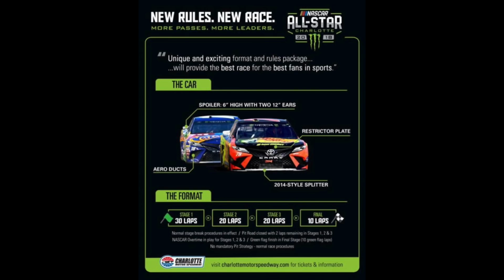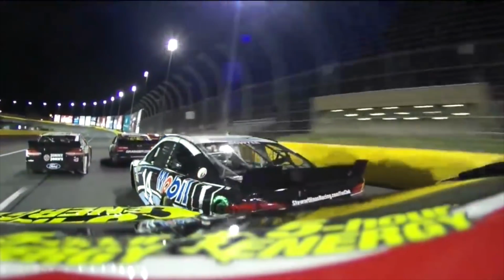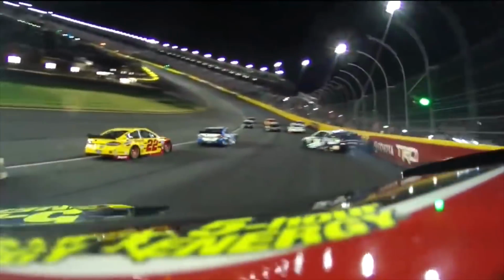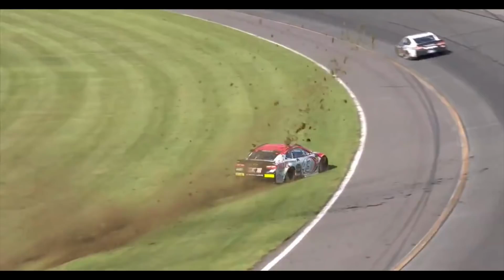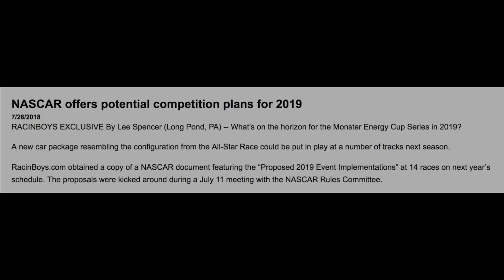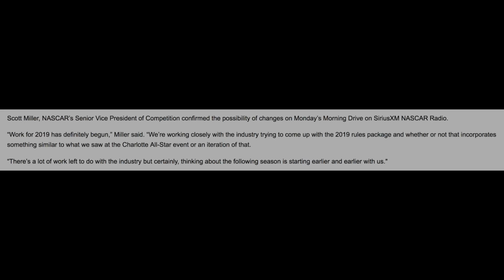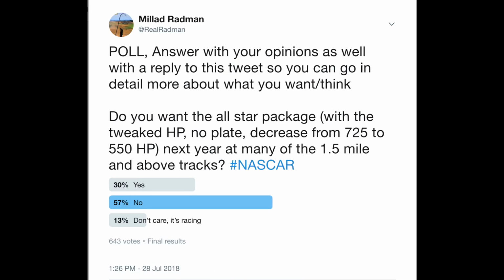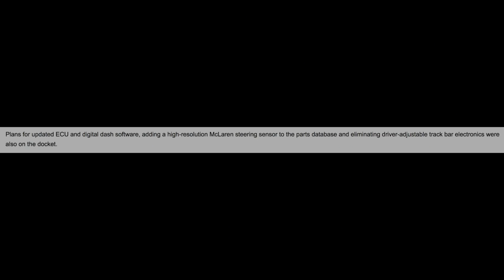What Is NASCAR Thinking With Their Proposed 2019 Rules Package?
The Proposed 2019 Rules package has been revealed. What do you think?